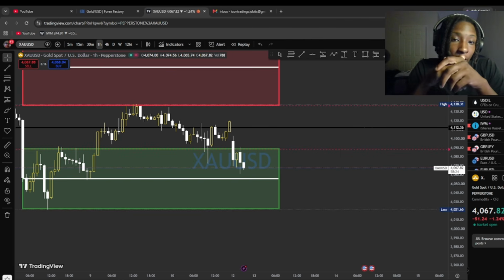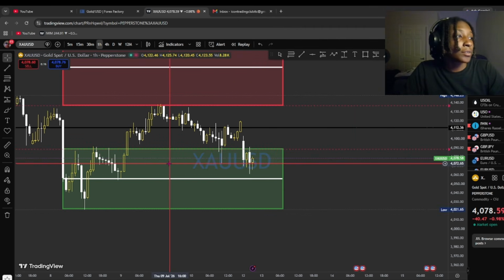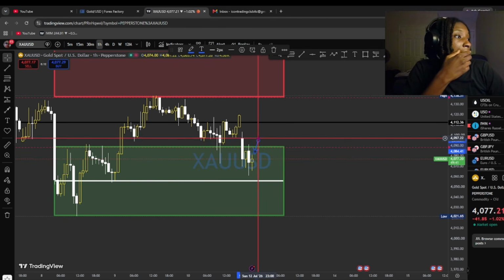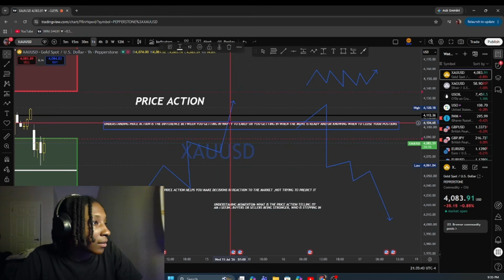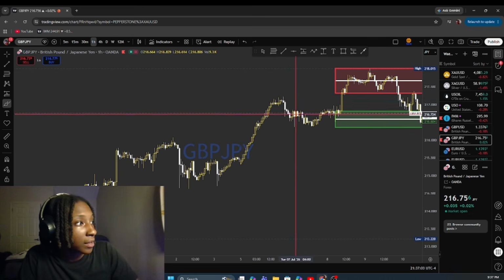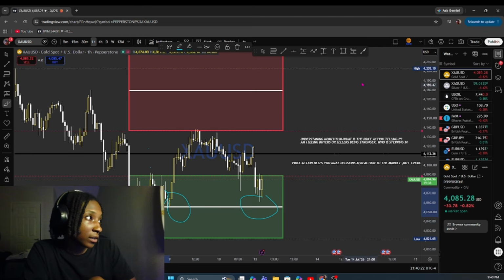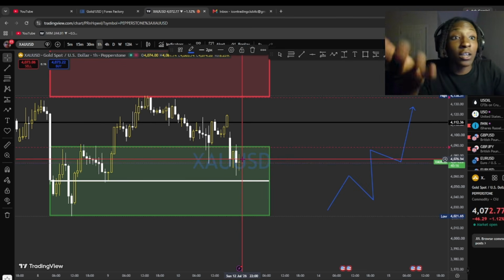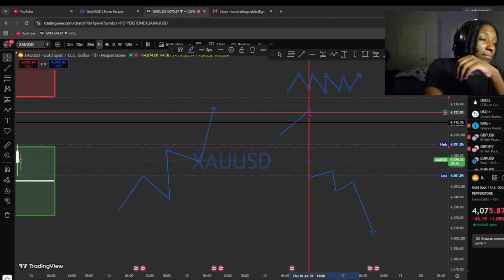ways th3 markets move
price action in trading.